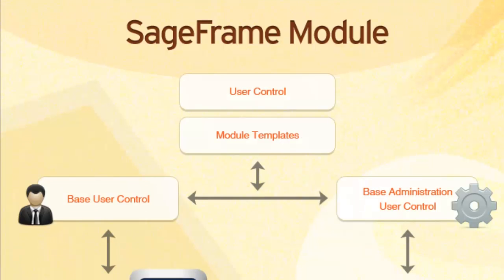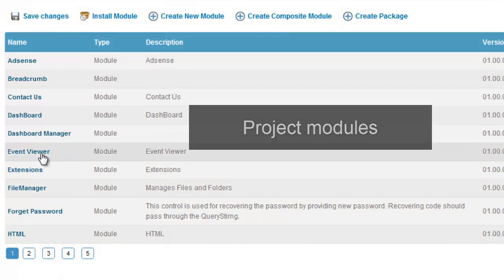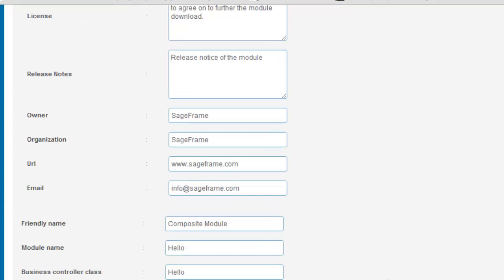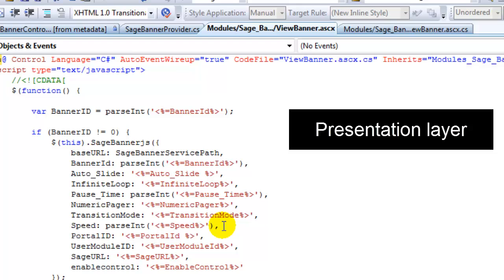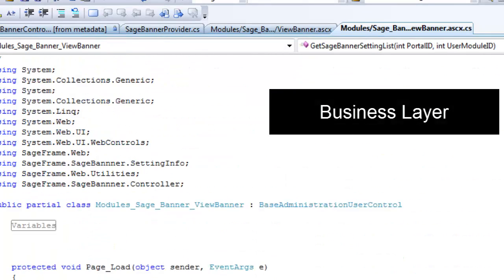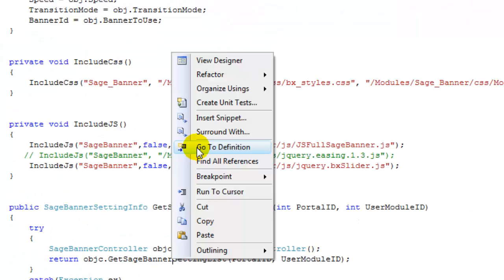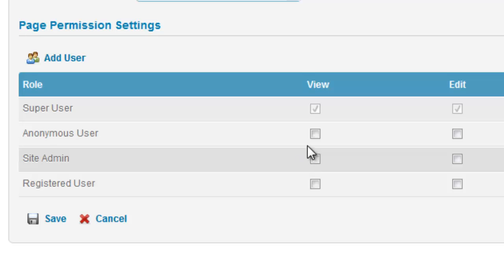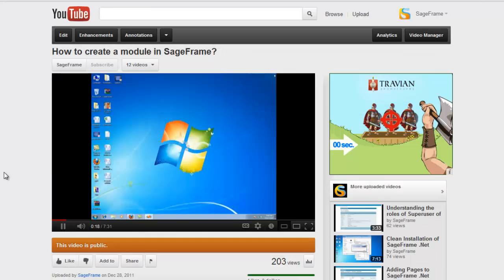SageFrame features for developers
This video is an introduction to the features of SageFrame for developers.